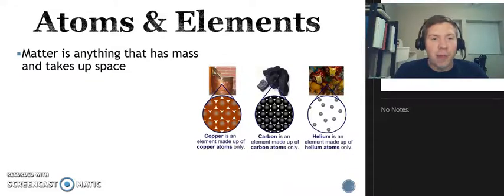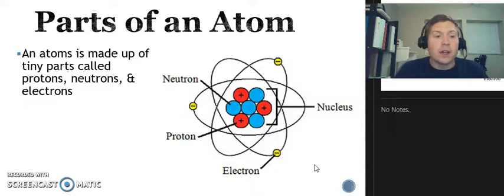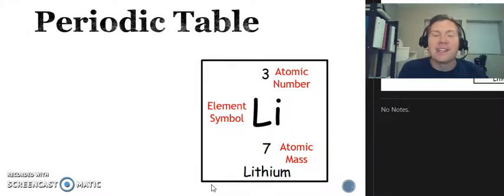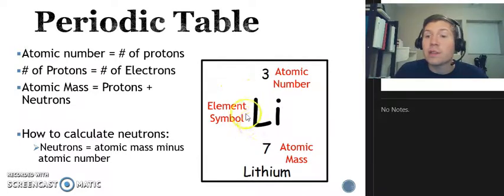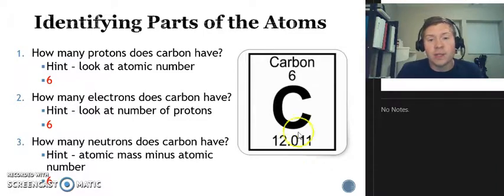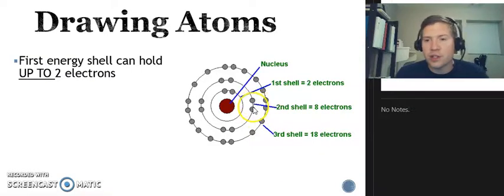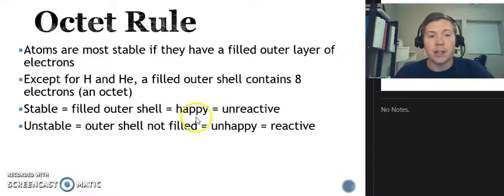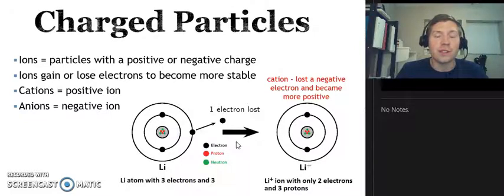Basic Chemistry screencast